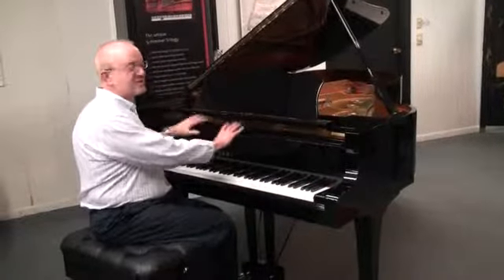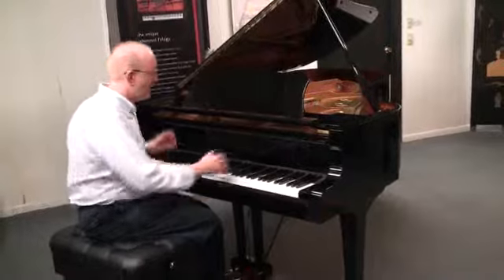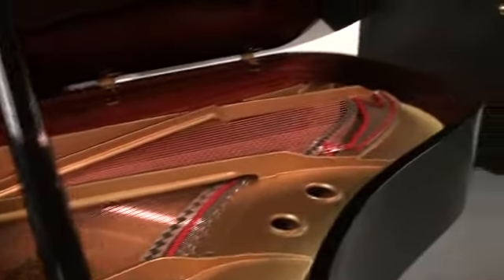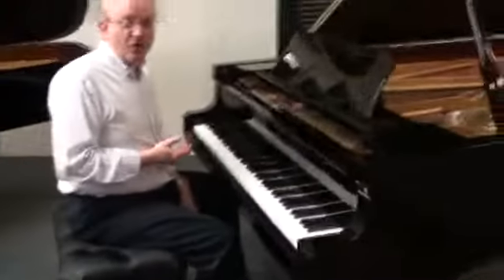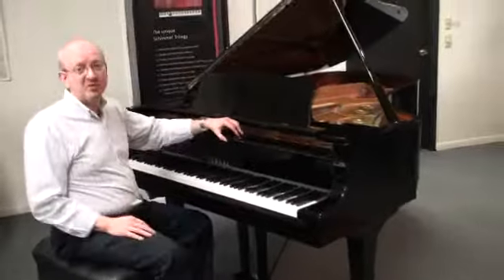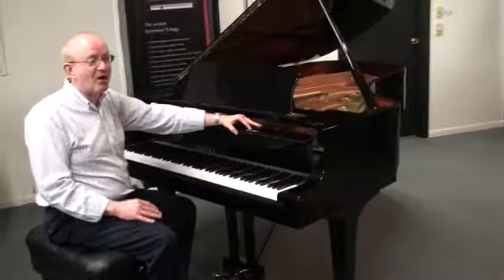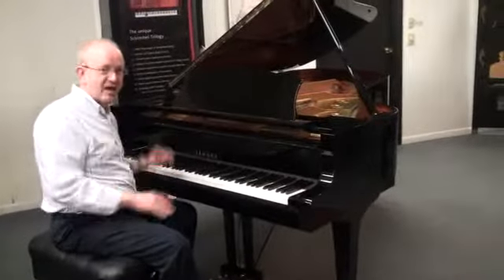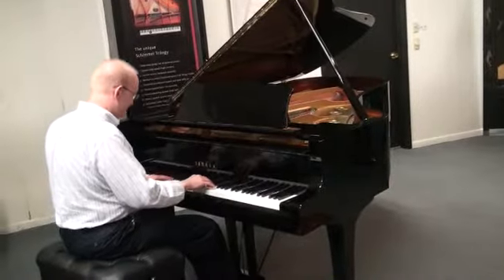Grand Pianos Dayton Ohio - New, Pre-Owned & Demo